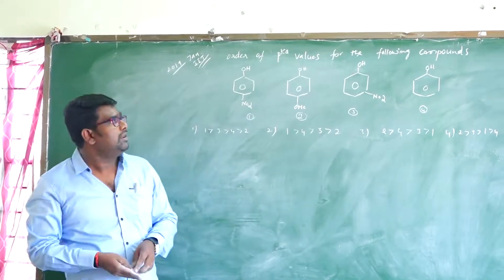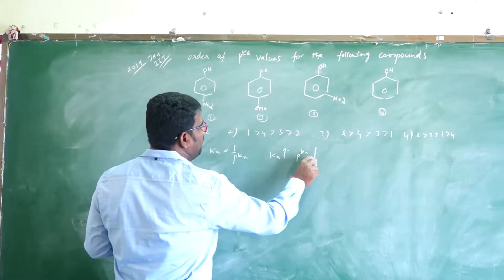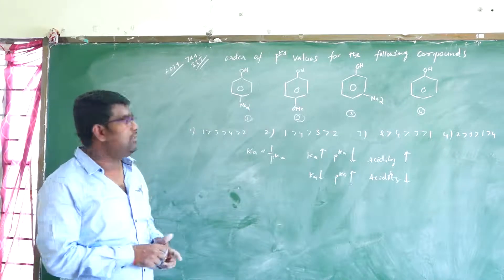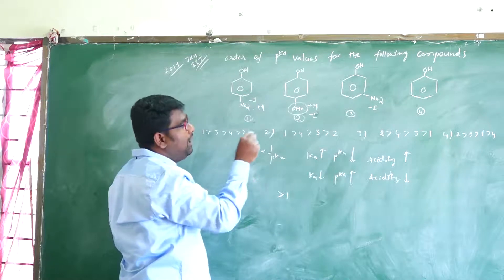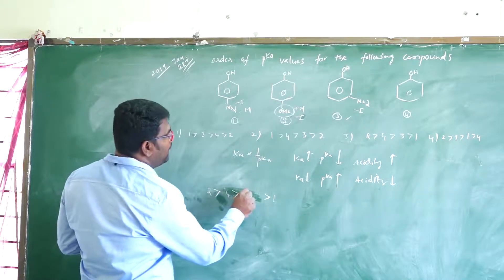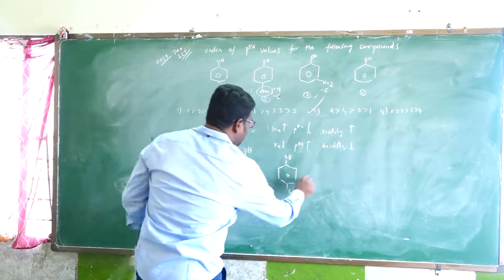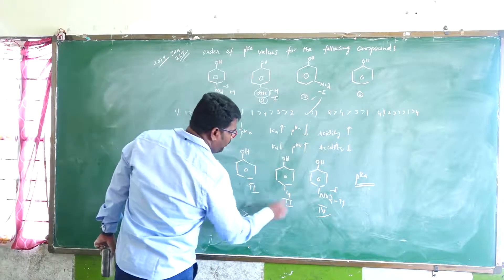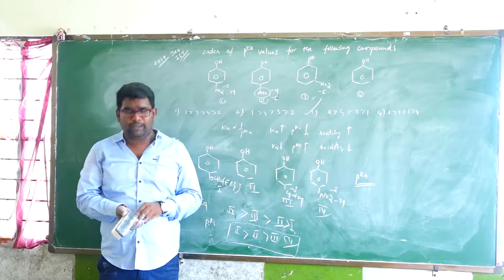GOC ACIDIC STRENGTH PART-2 IITJEE/NEET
GENERAL ORGANIC CHEMISTRY ELECTRONIC DISPLACEMENT EFFECTS ACIDIC STRENGTH PART-2 SOME SIMPLE TRICKS FOR IITJEE/NEET